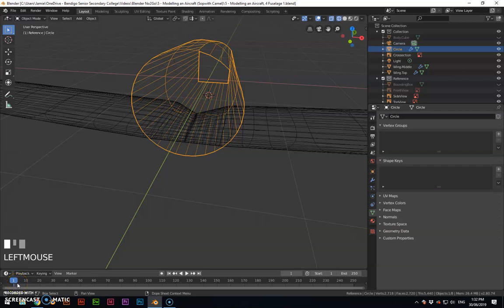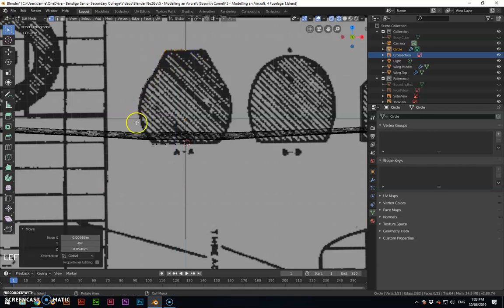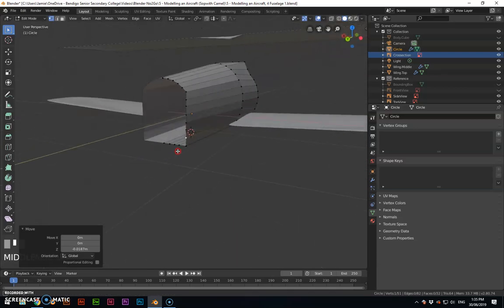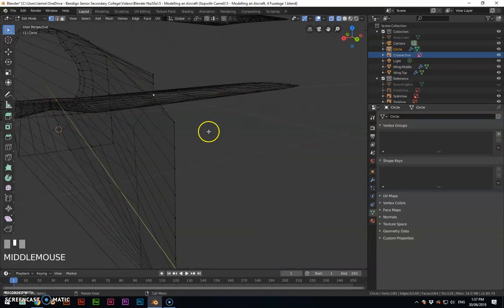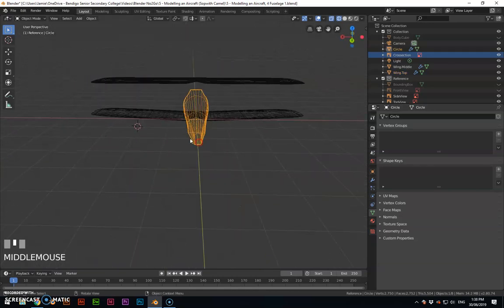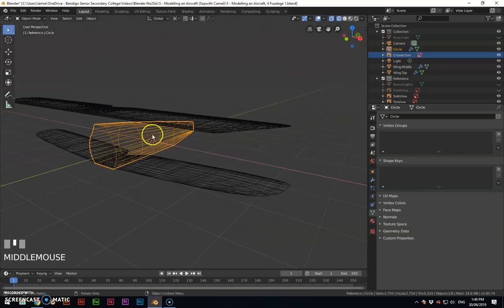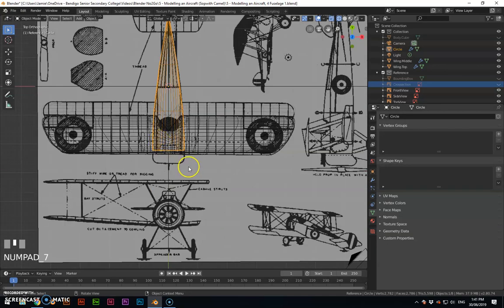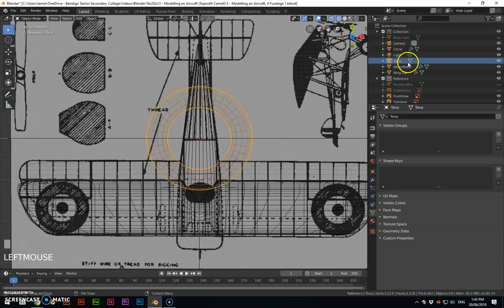Modelling an Aircraft, Fuselage (part 2)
The third stage of modeling an aircraft, Modeling the Fuselage (part 2).